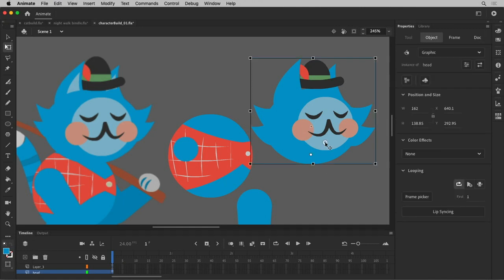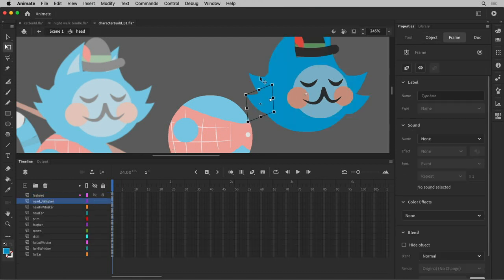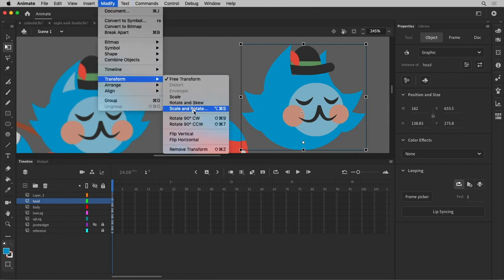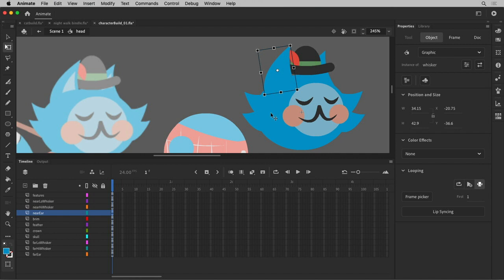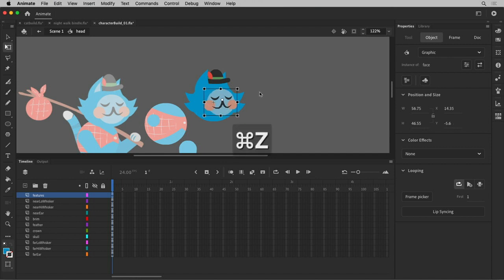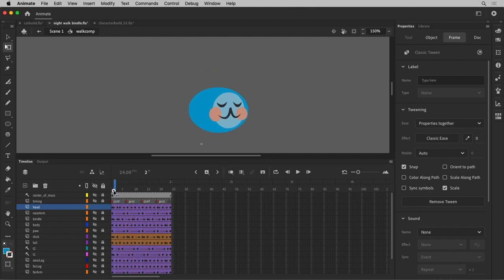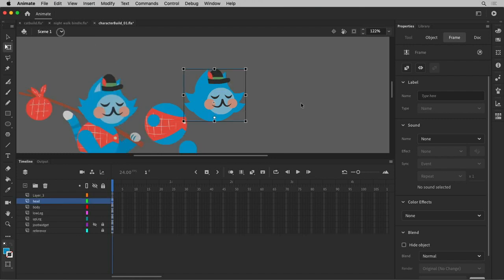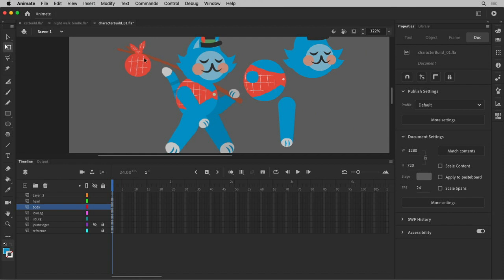Build a turning head (5/25)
What you learned:
The shape and symbol workflow is the foundation of successful character setup.
 - Labeling features or body parts based on how near of far to camera they are can be easier to follow than using “left” or “right”.
 - Layer your design elements with camera depth in mind. Closer elements, like noses, will be on upper layers in the timeline. Elements further back, like ears, will be on lower layers.